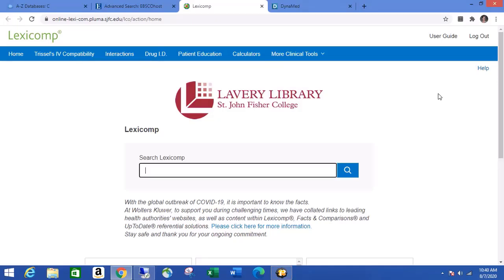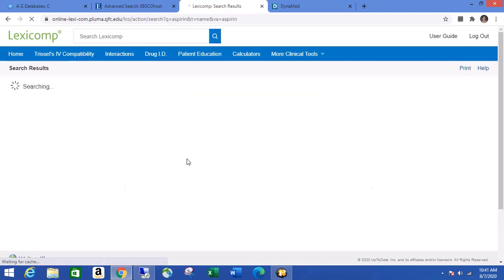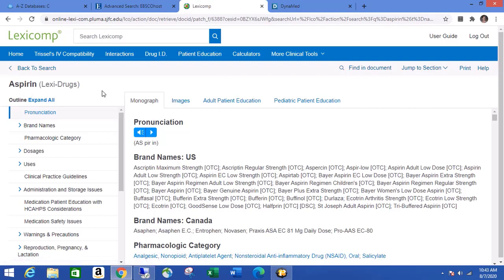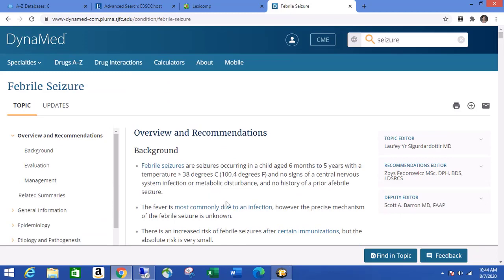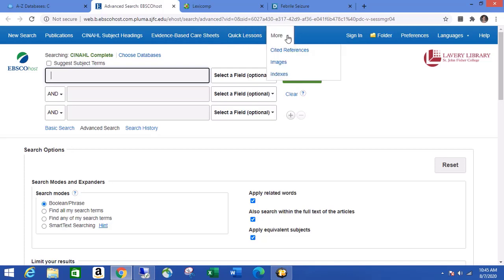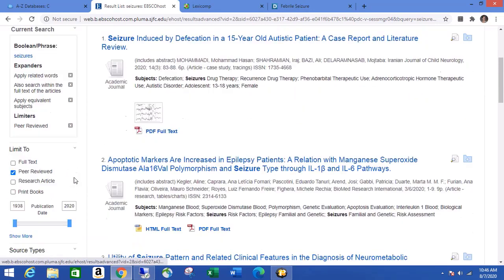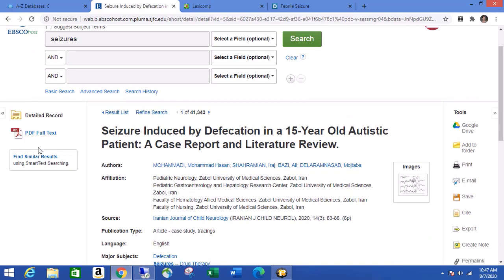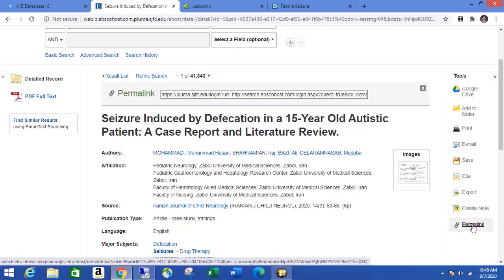DatabaseExplorationNursingOrientation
This video is to accompany the SJFC WSON Undergraduate Nursing Orientation Library Module.